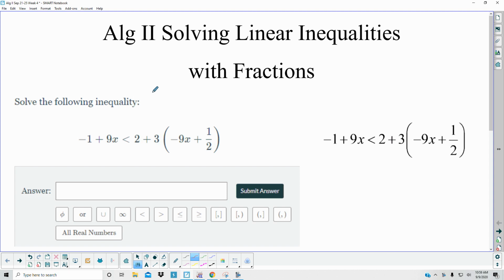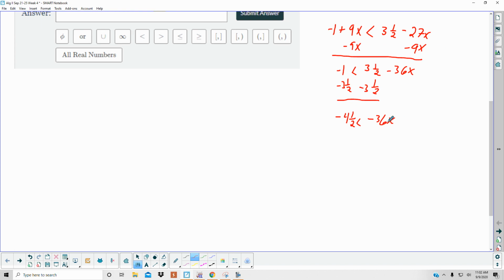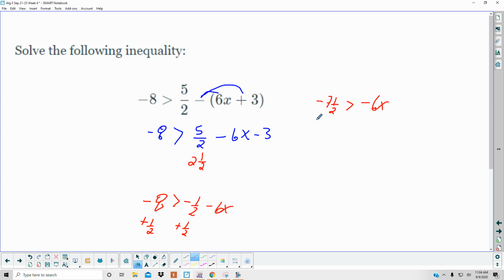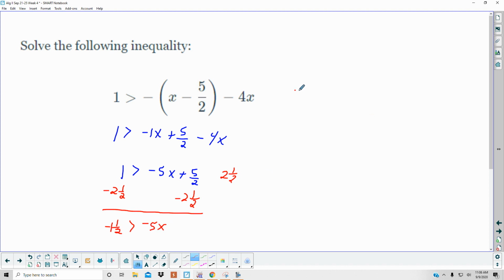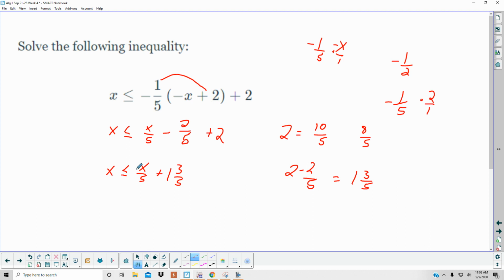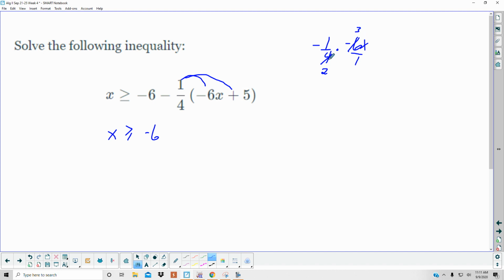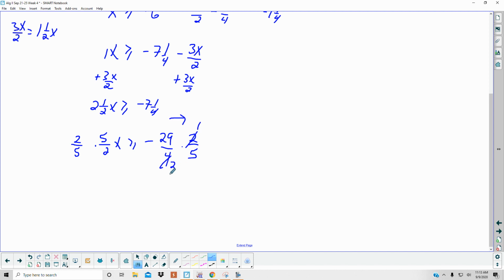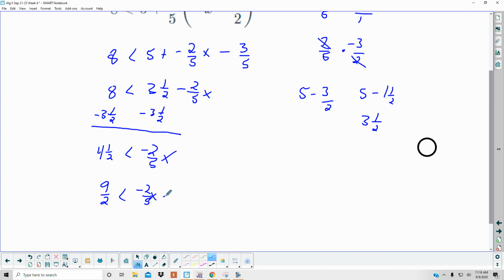Alg II Sep 21 Solving Ineq with Fractions